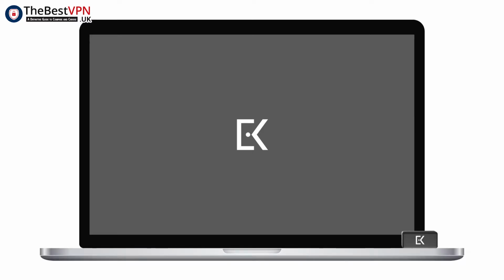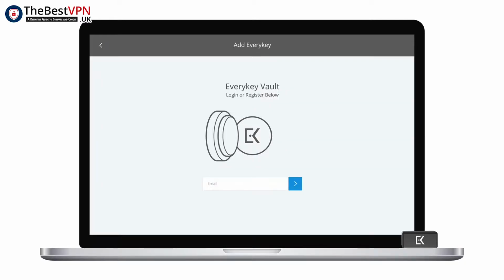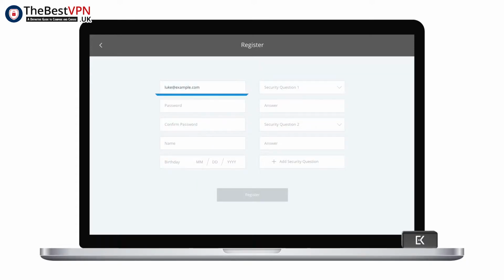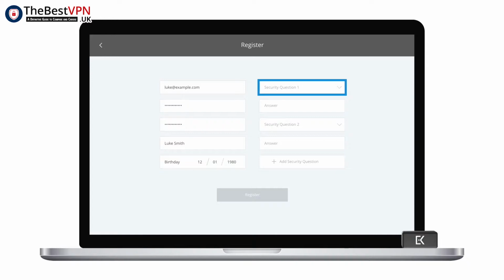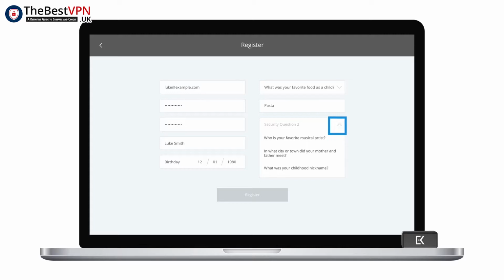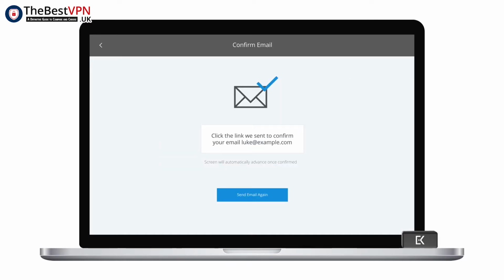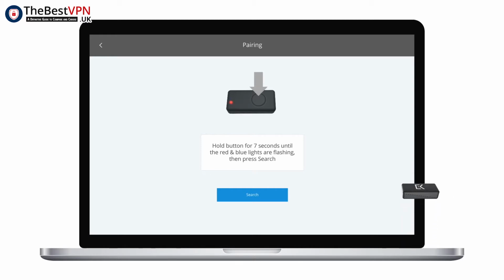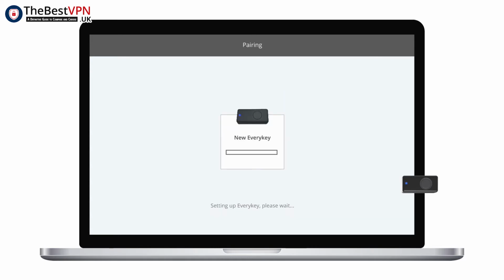thebestvpn uk everykey setup video desktop